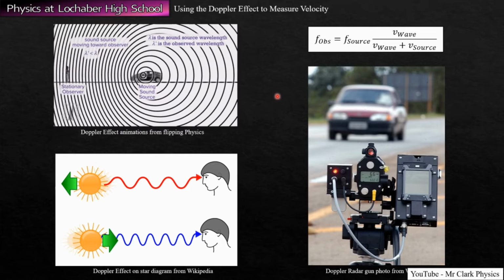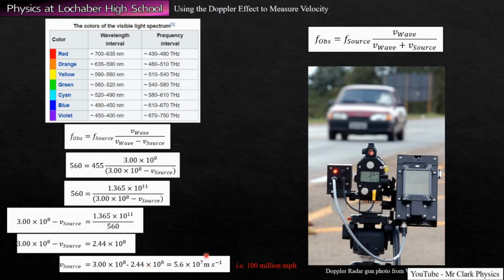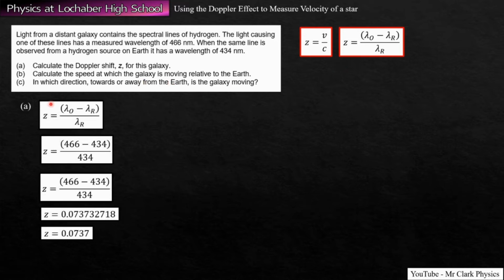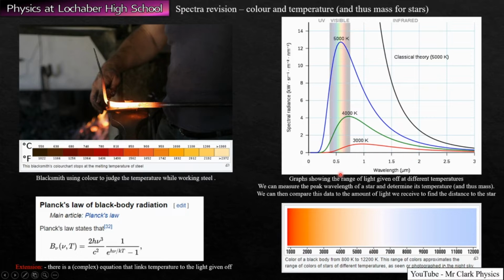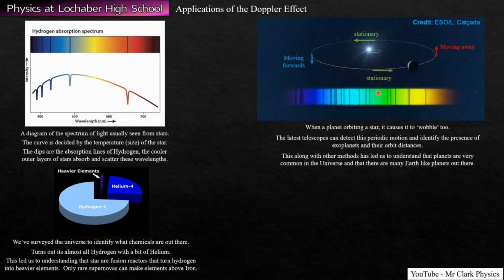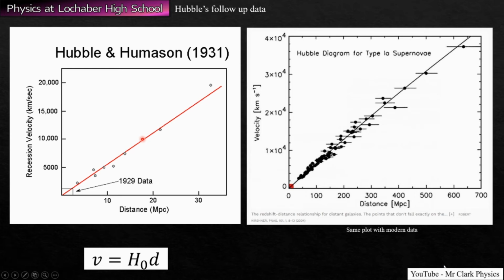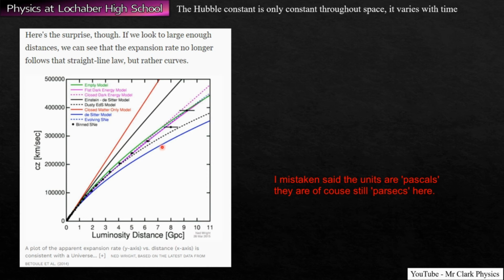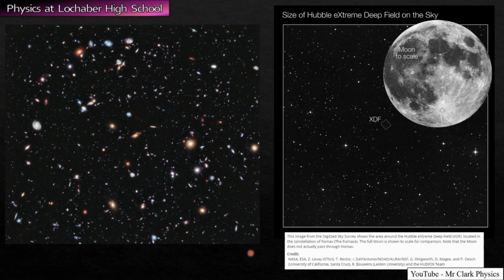H - ODU5 - Astrophysics and Cosmology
A lesson on Astrophysics and cosmology for the Scottish Higher Physics course.  This recaps Doppler Shift and N5 Spectroscopy and then derives the equations for Redshift.  The lesson then discusses what Spectral analysis has allowed us to learn about the universe.

I show how to calculate the age of the universe, explain how all matter was formed, discuss the latest work on searching for life elsewhere in the universe.

Bookmarks
Revision of the Doppler Effect (0:00)
Worked Example of Doppler Effect (3:55)
Using Line Spectra to measure Red and Blue shift of Stars (8:31)
Defining the 'z fraction' and deriving the Wavelength Equation (12:02)
Worked Example of Using the 'z Equations' (14:50)
Measuring the Temp of and distance to a star (18:47)
Measuring the speed of stars
The chemical composition of the Universe & how elements are formed (24:46)
Using Doppler Shift to Detect Exoplanet orbits (29:44)
Using Planet Orbit Periods to find Planet Mass (and surface temp) (32:59)
Hubble's Law - The Universe is Expanding & Age of the Universe (35:17)
Big Bang Evidence (43:27)
Hubble's Constant is changing - Dark Energy (47:23)
Galaxies aren't Spinning as they should - Dark Matter (49:23)
The Abundance of Galaxies - The Hubble Ultra Deep Field (52:07)